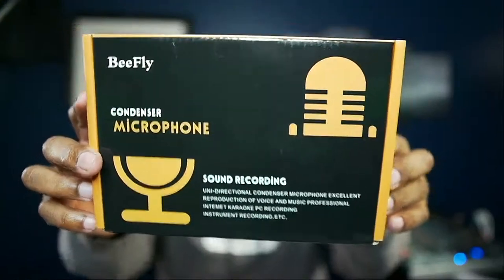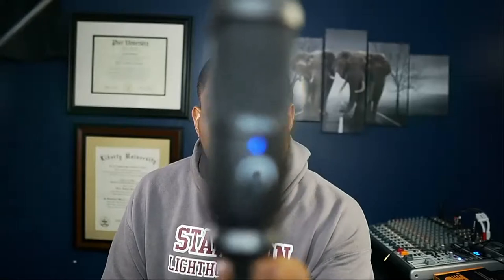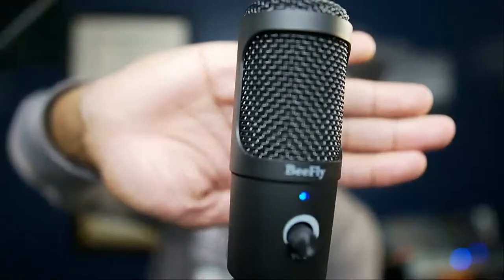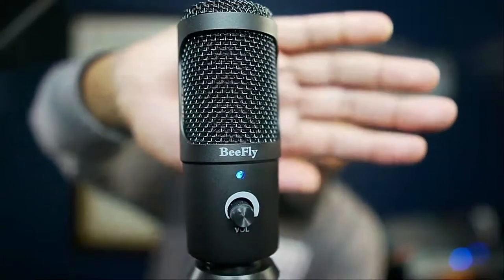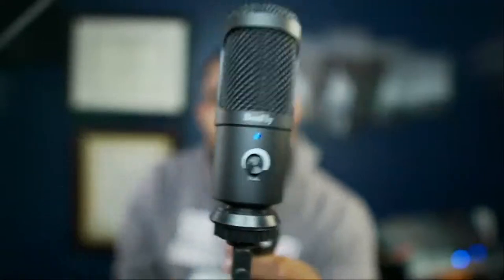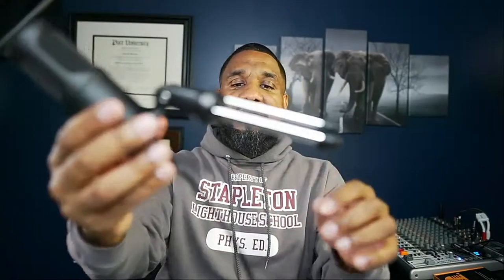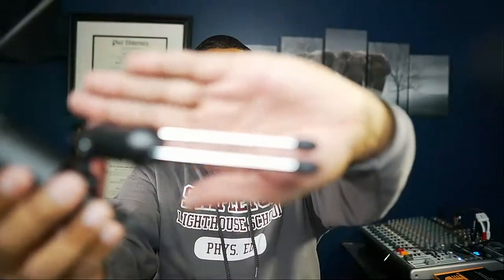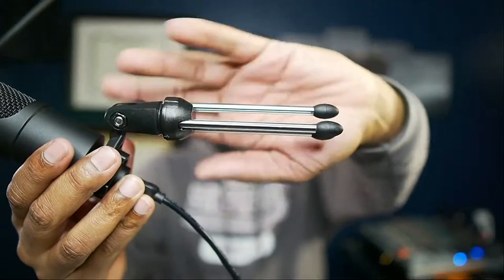BeeFly Budget USB Mic for YouTubers & Podcasters Live Review | Is It Any Good?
This is a real-time Live review of the BeeFly USB Condenser Microphone. This is a great budget item for Small YouTubers to get Prosumer level sound for their YouTube videos and Live Streams.

Upload Schedule.
Live Stream every Tuesday at 9pm (est) and Saturdays at 10am (est)

My Book

Mail:
The Harrison Boys
Reality Dad TV
30 Maple Parkway

Cameras:
Sony a6400
Sony a6600

Lens:
Sony

Microphone:
Rode Videomic
Movo VXR10

Tripod:
Zhiyun Weebill S
Joby GorillaPod

Lighting:
Neewer Camera Photo/Video 18"/ 48cm Outer 55W 240PCS LED SMD Ring Light